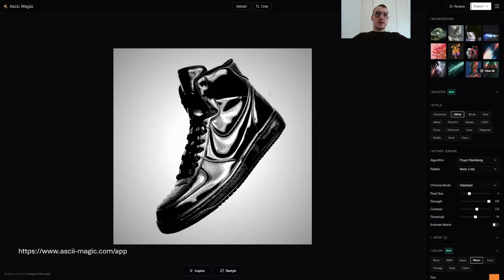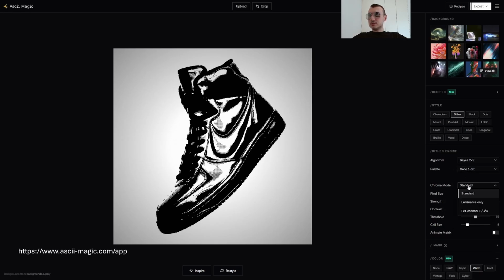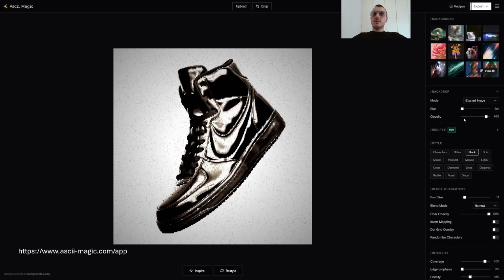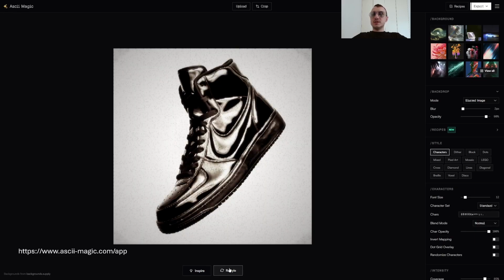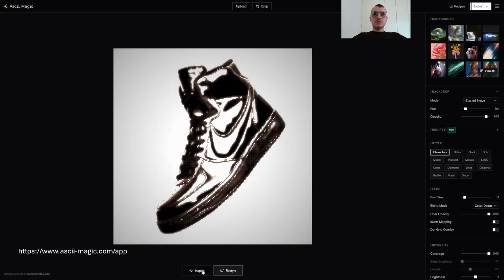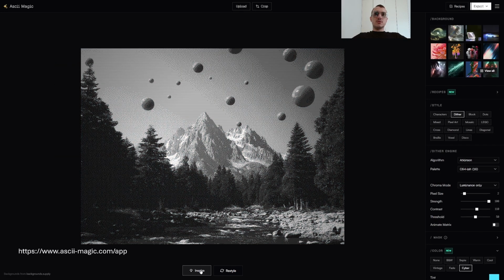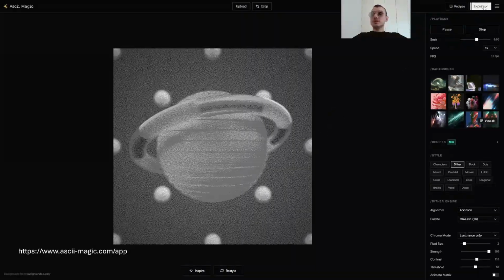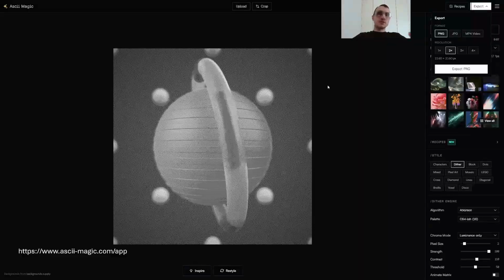This Free Web App Creates Amazing Dither Effects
Want a cool dither look without complicated workflows?

In this quick tutorial, I'll show you a free web app that creates retro dither effects in seconds.

No plugins.
Just upload an image and experiment.

Perfect for pixel art, retro graphics, posters, and stylized renders.